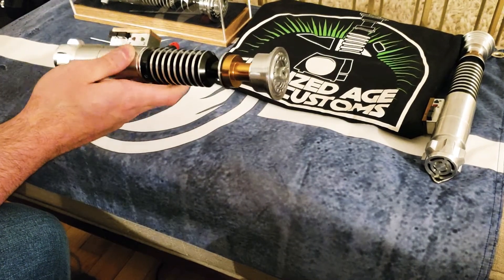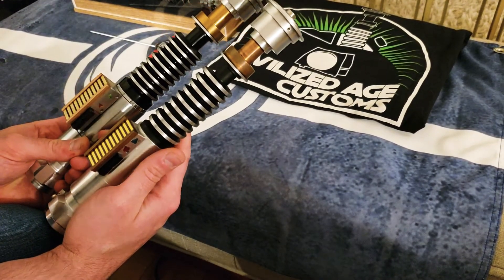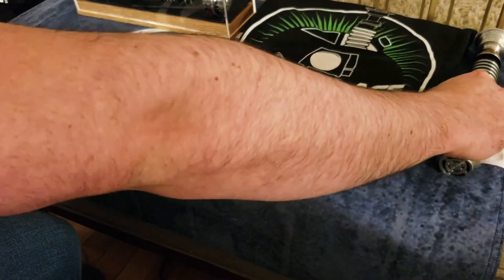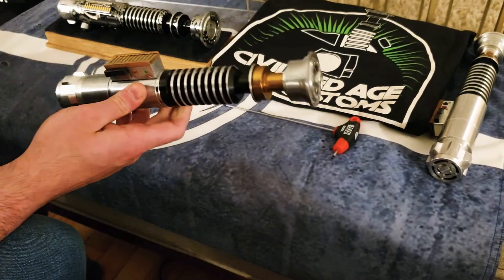LS6 Custom Install!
Full Neo pixel install! With a removable battery AND a 28mm removable speaker!!!

Proffie 2.2!